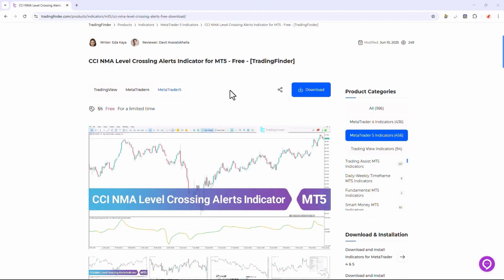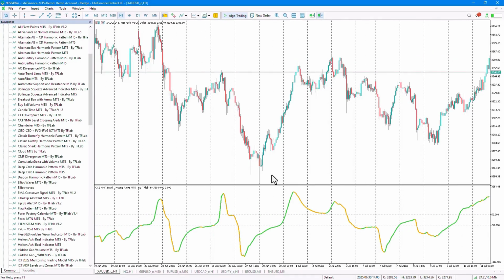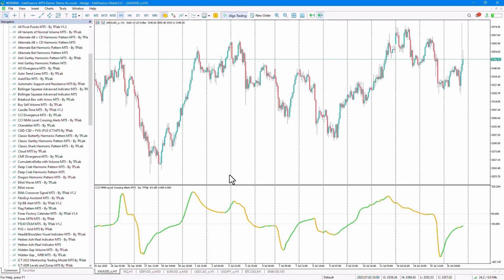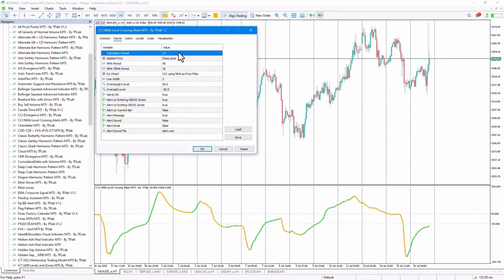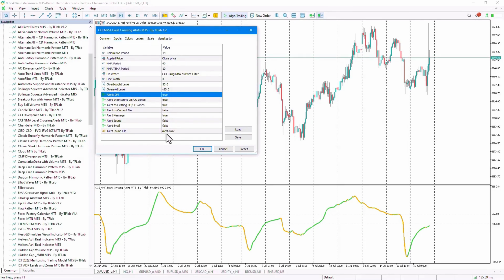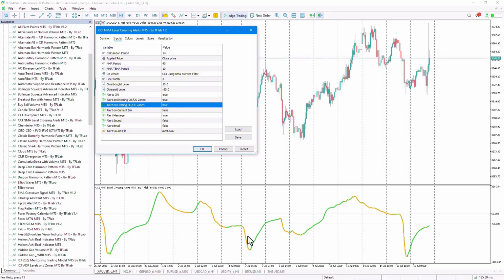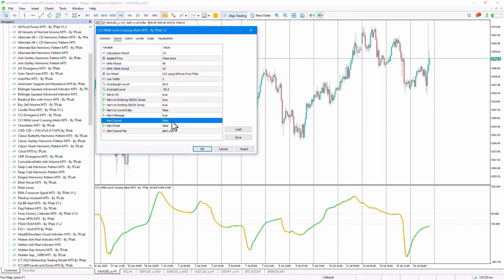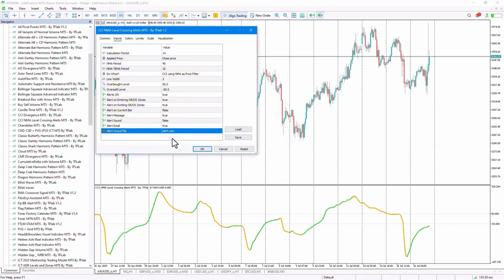💎CCI NMA Level Crossing Alerts Indicator MetaTrader 4/5 – Free – [TradingFinder]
✨CCI NMA Level Crossing Alerts is a powerful MetaTrader 4/5 Indicator that combines the Commodity Channel Index (CCI) with Non-Lag Moving Average (NMA) to provide highly accurate trend reversal signals.

📈 Key Properties:
✅ Real-Time Alerts 🔔 – Notifies you instantly when CCI crosses NMA
✅ Accurate Trend Detection 📊 – Ideal for early trend entry
✅ Fully Customizable ⚙️ – Adjustable input values for all strategies
✅ Works on All Pairs & Timeframes 🌐 – Versatile for every trader

🚀 Boost your precision with this crossover alert system and stay ahead of the trend!

💼 This tool is perfect for traders looking to improve their entry and exit accuracy using a proven combination of momentum and trend-following indicators.

00:00 Intro
00:36 How to run the Indicator
00:43 Overview of the oscillator window
00:50 Explanation of the CCI NMA Level Crossing Alerts
01:06 Using the indicator to spot bullish and bearish trends with buy and sell signal examples
01:31 Indicator’s ability to detect positive and negative divergences on the chart
01:54 Overview of Settings
02:38 How to adjust oscillator line thickness, overbought/oversold levels, and alert status
02:47 Enabling/disabling alerts for oscillator line entering or exiting overbought/oversold zones
03:34 Setting alerts for when a candle is still open
04:08 Options to enable alerts as screen messages, sounds, or emails
04:38 How to select the sound file used for alert notifications